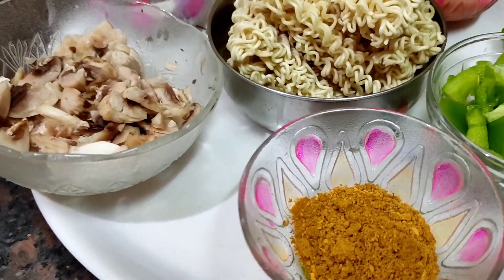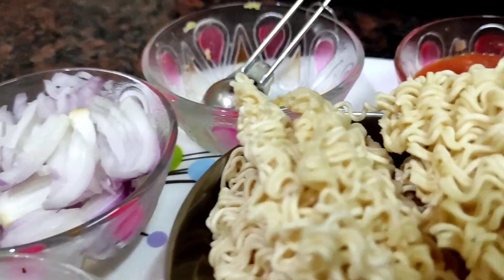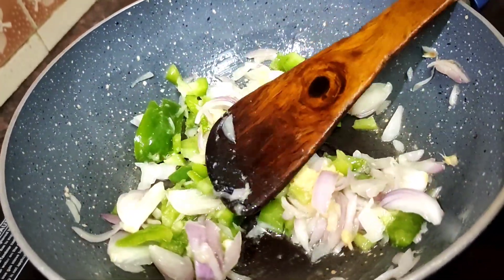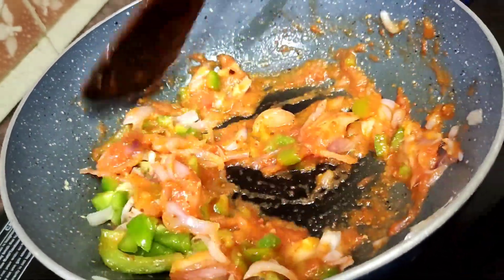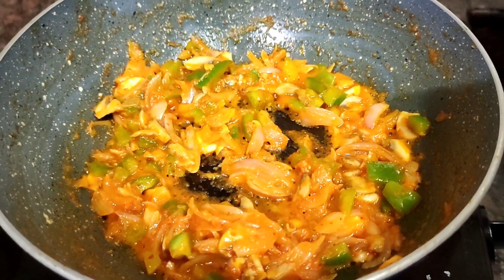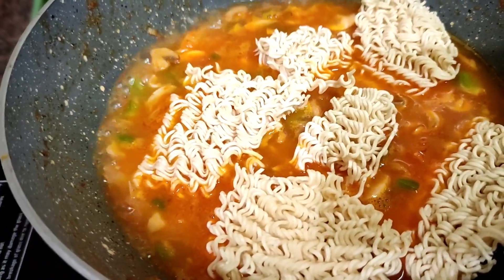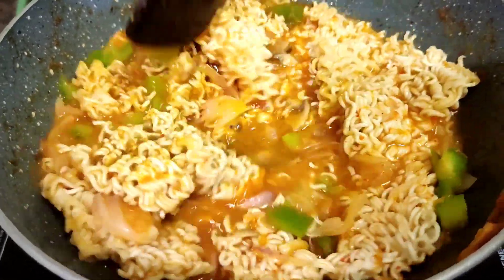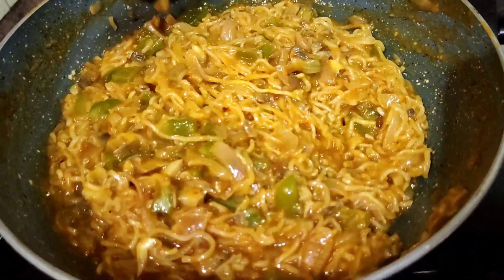MUSHROOM NOODLES | ANNA BHOJAN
Mushroom noodles
Ingredients
Onion -1chopped,
Ginger garlic paste-1tsp,
Capsicum-1/2 ,
Tomato -1 and red chilli -3,(make fine paste),
Salt, water, oil as required,
Noodles -2 packs, mushroom -5 pieces, noodles masala -2 tsp

I'm on Instagram as @__anna_bhojan__. Check it out to follow my photos and videos.

Stay happy💙 keep smiling 😁